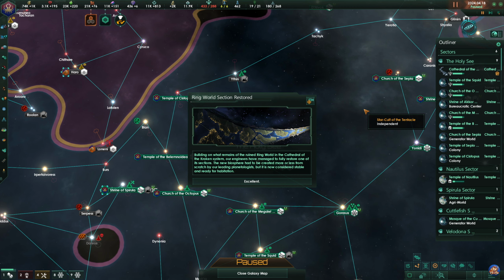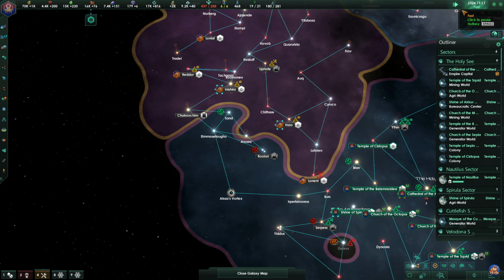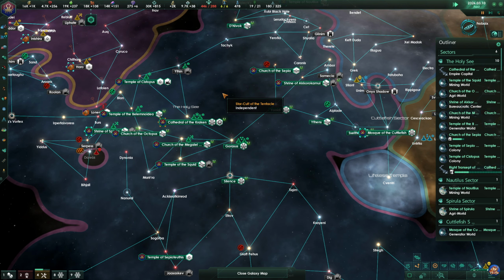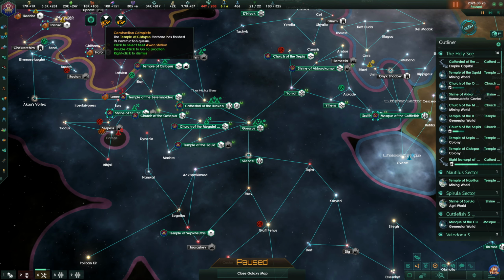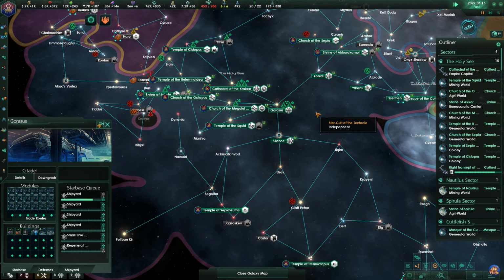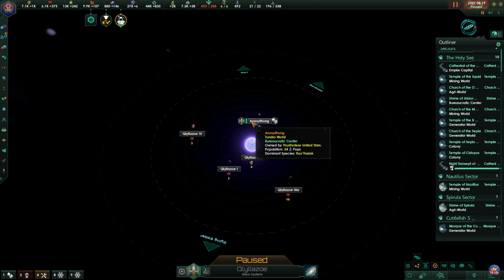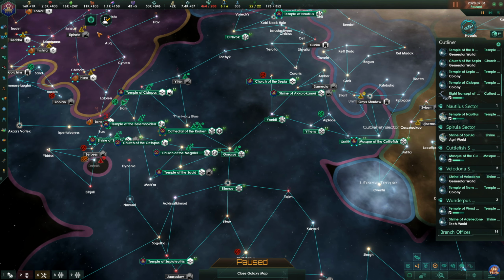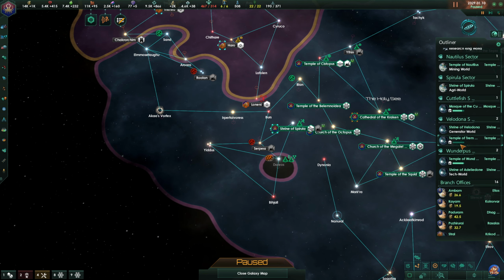Stellaris: Federations - Ring World Section Restored - The Dreadnought - EP29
Stellaris: Federations has arrived, and Paradox has made some rather serious changes to the game. In this Let's Play series I will be playing as a Mega-Church style Mega-Corporation, The Star-Cult of the Tentacle, and I hope you will all join me in exploring all the new features Paradox has added to the game.

DLCs Enabled: Federations, Lithoids Species Pack, Ancient Relics Story Pack, MegaCorp, Apocalypse, Utopia, Distant Stars Story Pack, Synthetic Dawn Story Pack, Leviathans Story Pack, Humanoids Species Pack, Plantoids Species Pack, Anniversary Portraits

Mods Enabled: No Clustered Starts, Ethics Bias Begone, Beautiful Universe 2.0, Cybrxkhan's Assortment of Namelists for Stellaris, Reduce Aura Graphics, Scale_UI, Daikael's Better Starbases, Caledorn's Tentacular Name List (Private Mod)

MAIN FEATURES
- Deep and Varied Exploration.